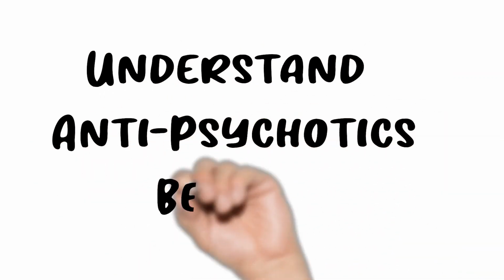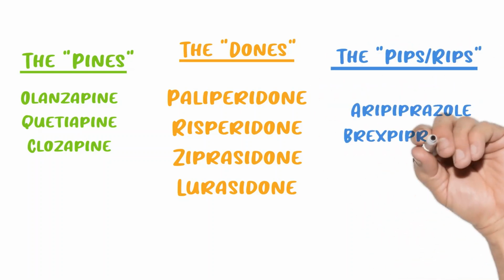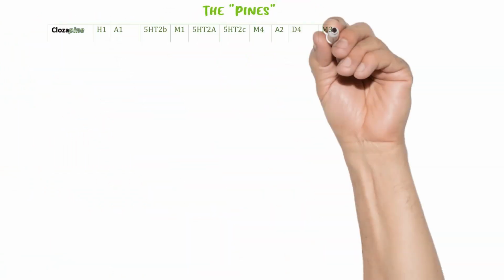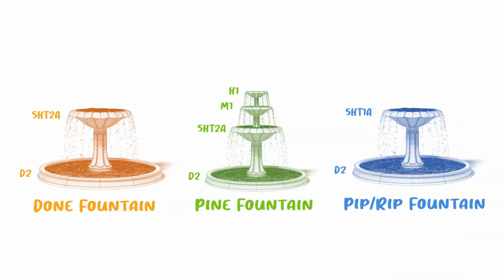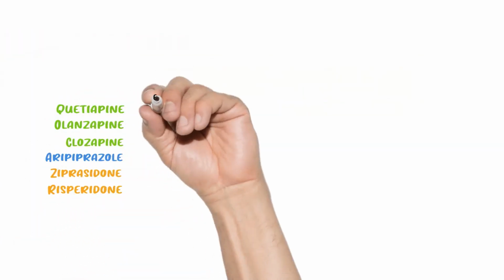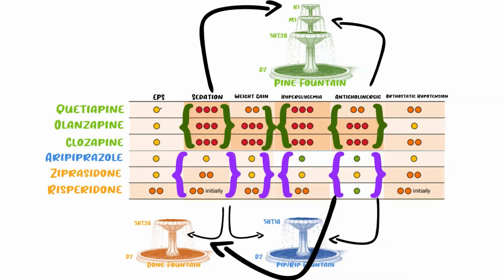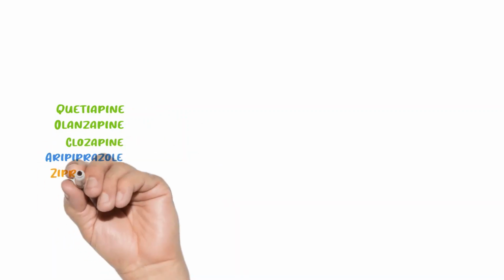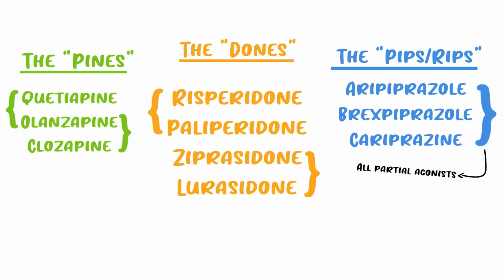Easily Learn Antipsychotics Differences and Antipsychotic Side-Effects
This is the second video on a series looking at anti-psychotics, with a little more depth than most lectures. This video will help you easily learn antipsychotics and their differences in side-effects.

I’m going to split up anti-psychotics into 3 parts, each introducing a different concept. The main things that you’ll learn from the anti-psychotic videos:

• Have a better intuitive grasp on how/why to dose anti-psychotics
• Have an intuitive understanding of side-effects
• Have a much easier time knowing the receptors associated with each of the anti-psychotics

The concept in this video is splitting anti-psychotics into sub-classes.

Part 2 and 3 draws largely from Stahl's Essential Psychopharmacology